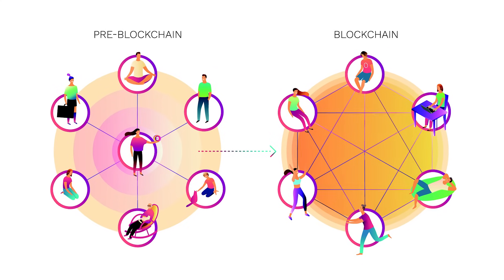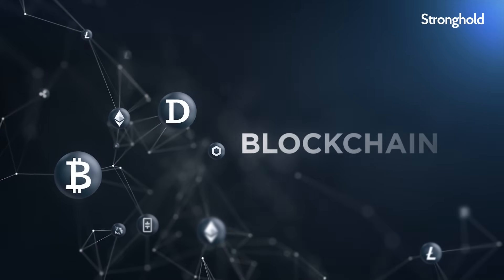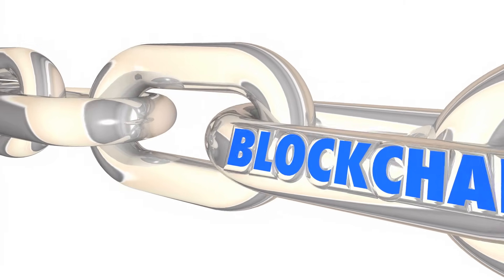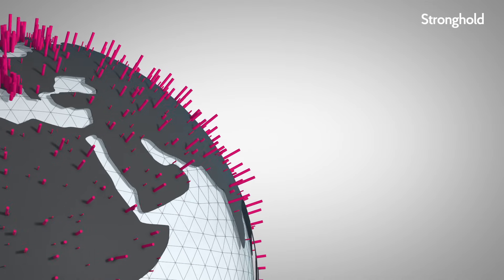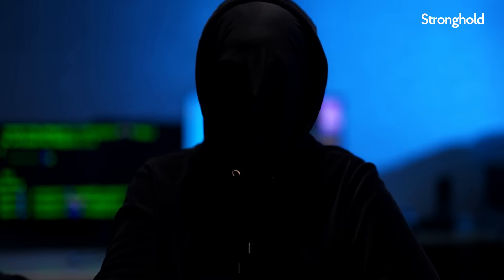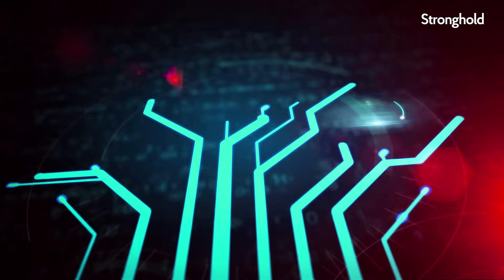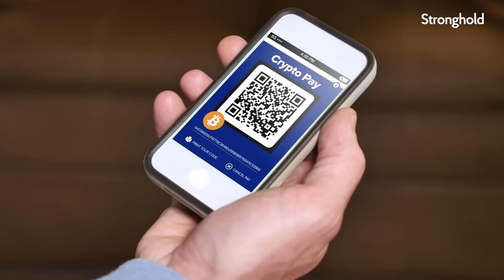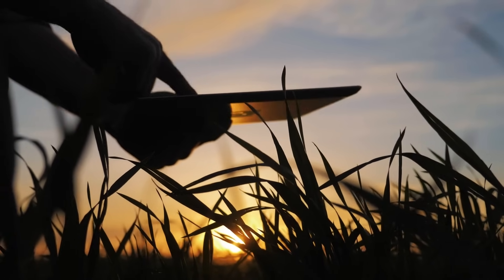What is Blockchain? Blockchain technology explained in 3 minutes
“Blockchain”—I’m sure you’ve heard this term many times over the past decade. Most of us get the gist that it’s the technology used for bitcoin and other cryptocurrencies.

Hear one of our own software engineers Ashish Ramachandran explain what blockchain technology actually is.